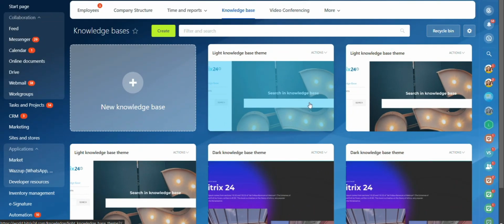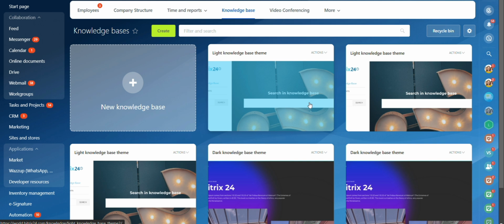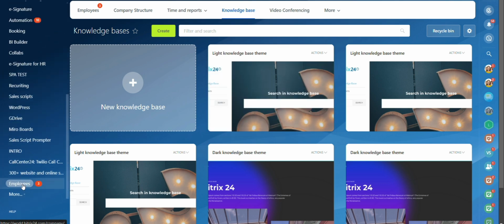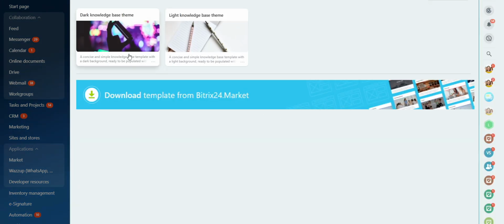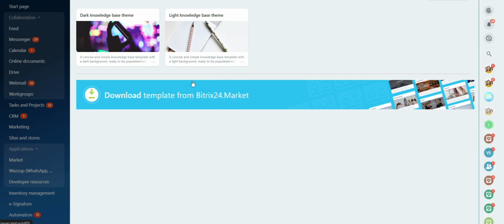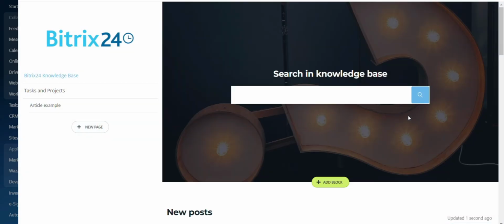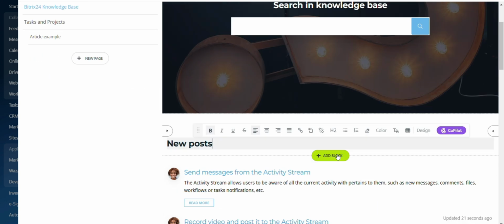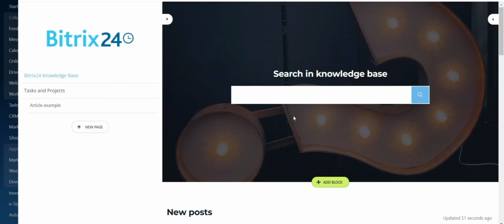How to Create a Knowledge Base in Bitrix24 | Step-by-Step Tutorial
Want to create a knowledge base in Bitrix24 but not sure where to start? In this step-by-step tutorial, we’ll walk you through everything you need to know to set up, customize, and manage a knowledge base in Bitrix24. Whether you're using Bitrix24 for team collaboration, project management, or internal documentation, this guide will help you get started with ease!

🔹 In this video, you’ll learn:
✅ What is a knowledge base in Bitrix24?
✅ How to create and structure a knowledge base
✅ How to add and format content
✅ Best practices for organizing and managing knowledge base articles
✅ Tips to improve accessibility and usability

🚀 Why Use a Knowledge Base in Bitrix24?
A well-organized knowledge base helps improve team collaboration, reduces repetitive questions, and enhances productivity by providing easy access to essential information.

🔹 Keywords (SEO-Optimized Tags):
✅ Bitrix24 knowledge base
✅ How to create a knowledge base in Bitrix24
✅ Bitrix24 tutorial
✅ Knowledge base software
✅ Bitrix24 knowledge management
✅ Knowledge base setup guide
✅ Bitrix24 tips and tricks
✅ Bitrix24 documentation
✅ Business productivity tools
✅ Team collaboration software